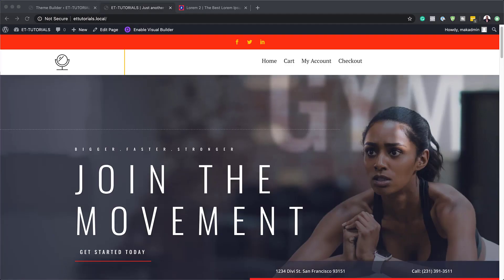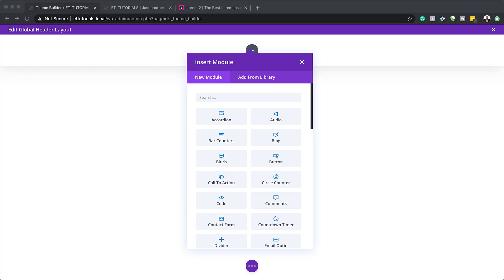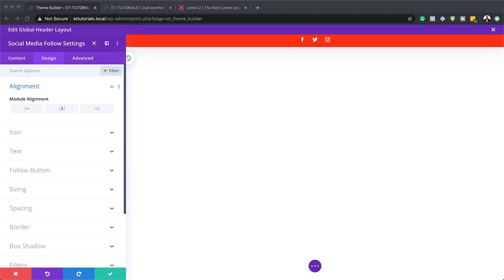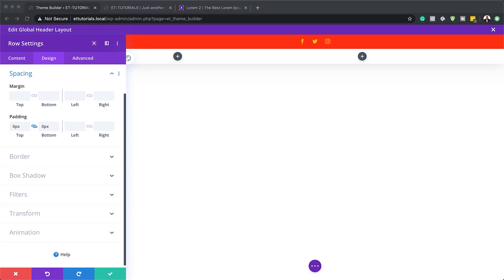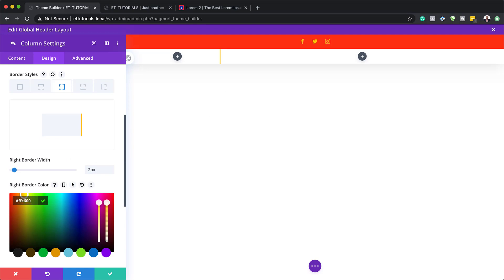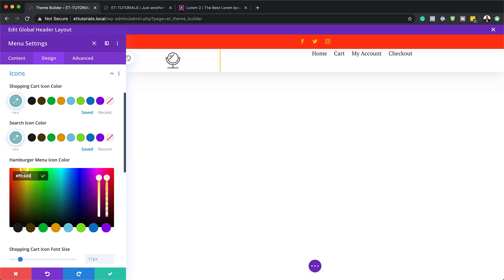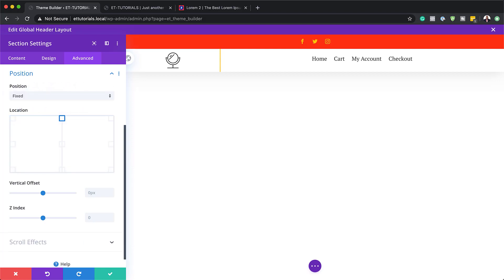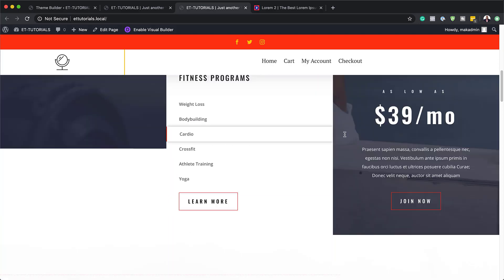How to Create a Fixed Header with Divi’s Position Options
With Divi’s new position options, turning your header into a fixed one is easier than ever. With just a few clicks, you can turn your static custom-built header into a fixed one that follows your visitors throughout their stay on your website. In this tutorial, we’ll show you the general steps you need to follow to create your fixed Divi header.